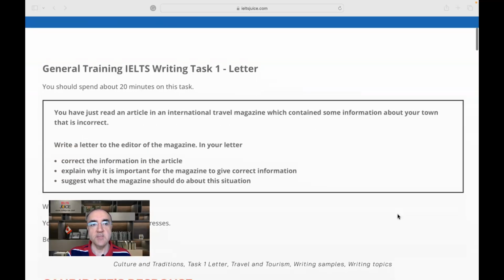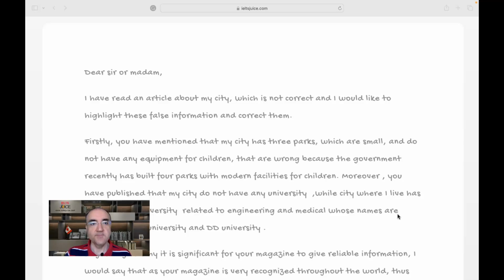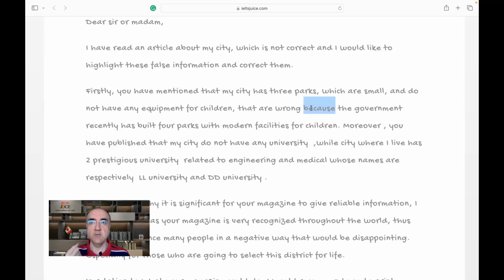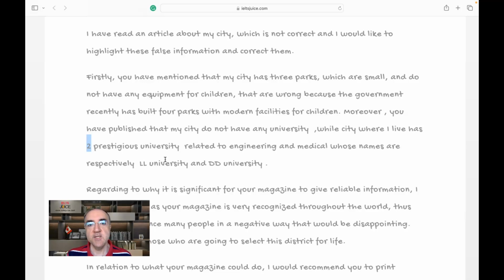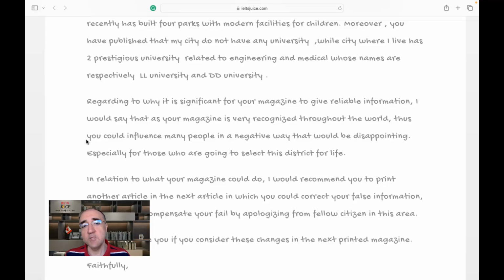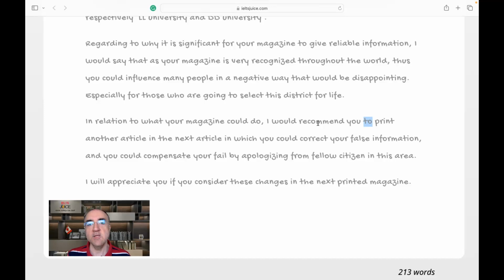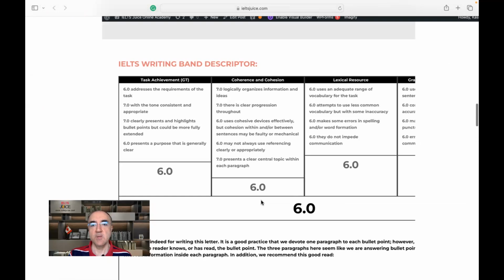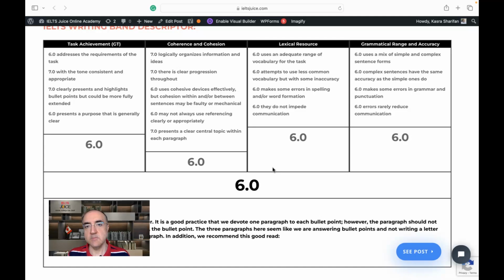IELTS Writing Task 1 letter sample 3283 – Band 6.0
You have just read an article in an international travel magazine which contained some information about your town that is incorrect.

Write a letter to the editor of the magazine. In your letter
- correct the information in the article
- explain why it is important for the magazine to give correct information
- suggest what the magazine should do about this situation